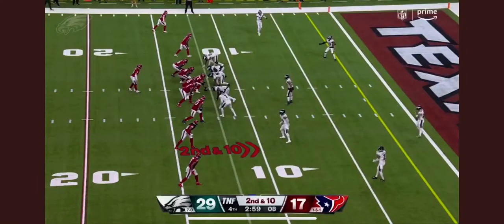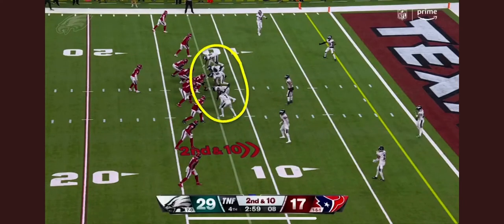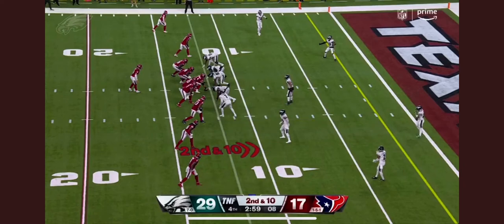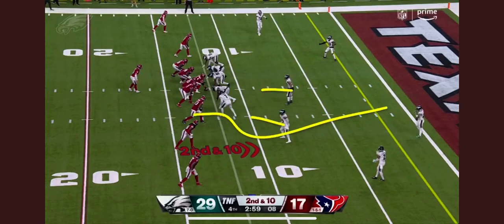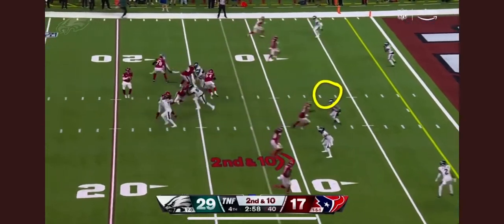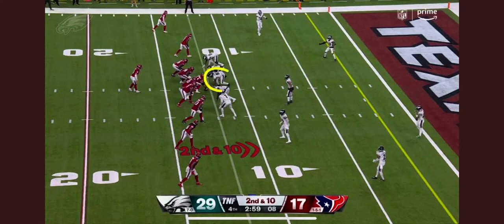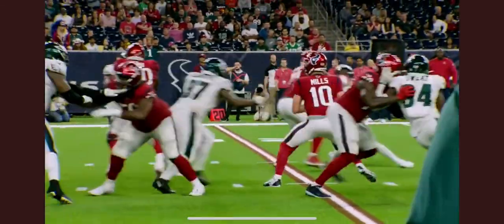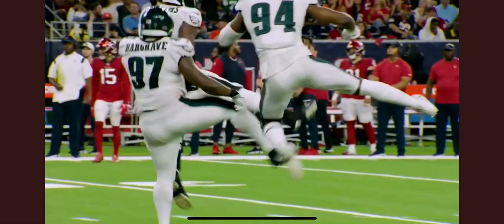Fran Duffy drive of the game breakdown Philadelphia eagles 8-0